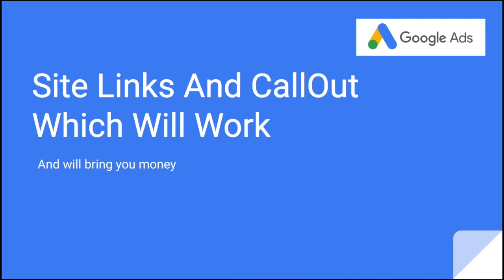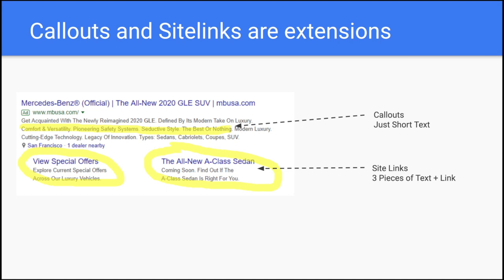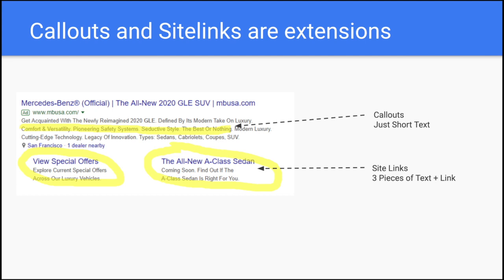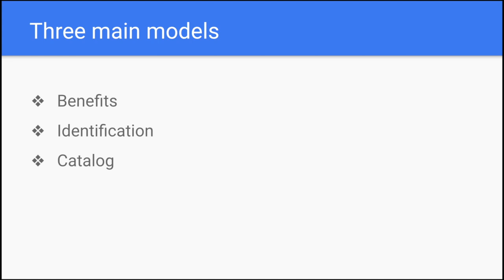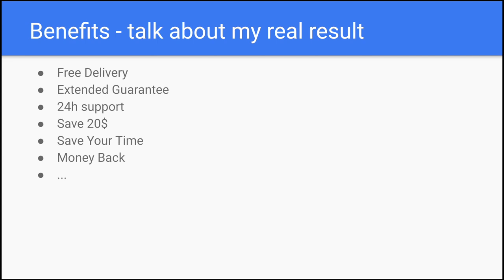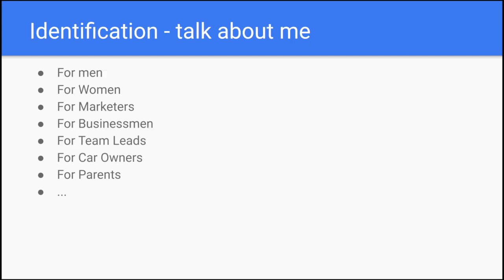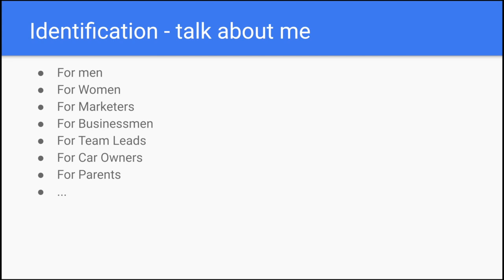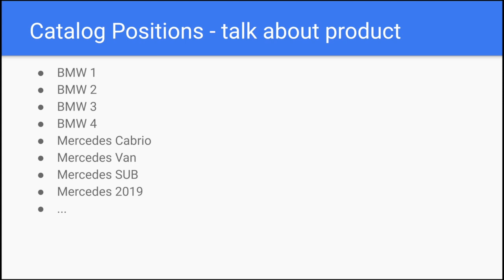How to Write Successful Callouts and Sitelinks - Google Ads Blueprints 2019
Google Ads Extensions are very crucial. 2 Most important of them: Callouts and Sitelinks. The way you write them might bring your CPC  up to 1.7X DOWN! You sure you know all the blueprints?

There are several templates and models to write them correctly. But there is one common pattern to make them work - talk about your customer, not your business.

If you concentrate your ad text on benefits your customers can get, you will have the best result on your CTR and Quality Score.

And don't forget that extensions should extend your ad, not copy. Try to put text, that is actually give some additional information or some choice variations, instead of using same phrases from descriptions and headlines.

And one more last thing to remember - the headline of site links are the most important part - people read headlines much more often, than description.